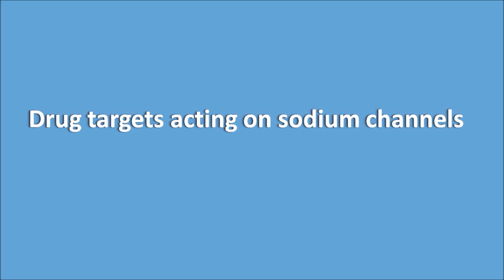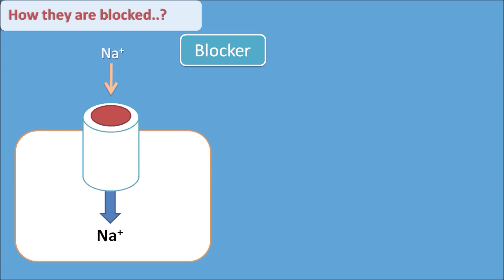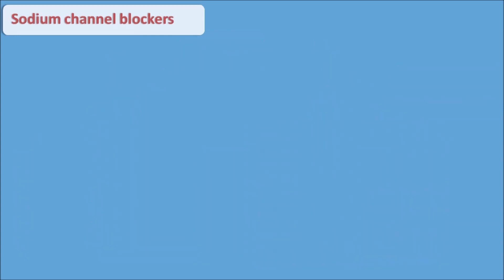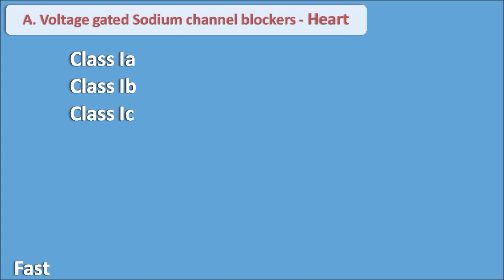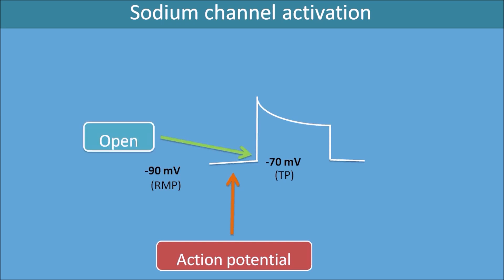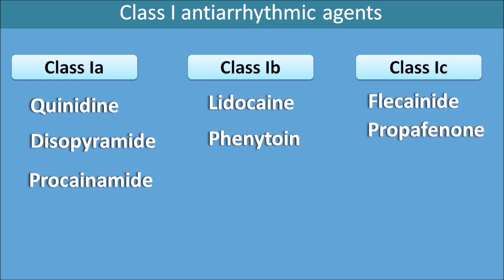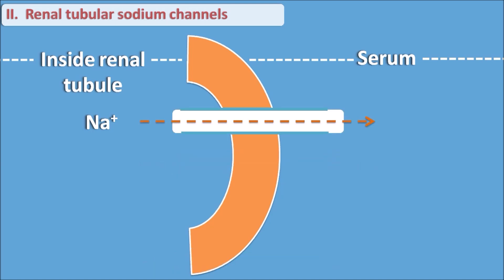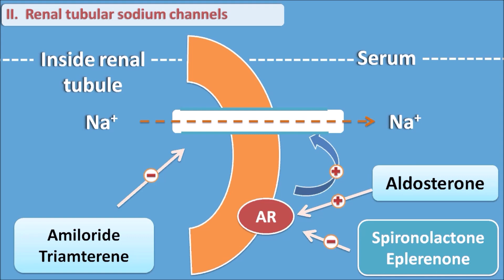How drugs act || Drug targets on Sodium channels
Here in this video, important drug targets acting on various types of sodium channels are described. Drugs like class I antiarrhythmic agents, antiepileptics, local anesthetics, potassium sparing diuretics all act as potential drug targets on sodium channels.

0:00 Introduction
1:32 How they are blocked..?
3:37 Voltage gated Sodium channel blockers
4:28 Voltage gated Sodium channel blockers - Heart
5:37 Sodium channel activation
6:58 Class I antiarrhythmic agents
7:23 Antiepileptic agents
8:13 Local anesthetics
8:59 Renal tubular sodium channels